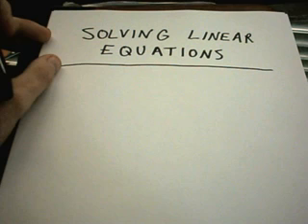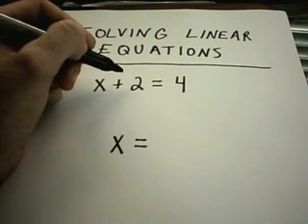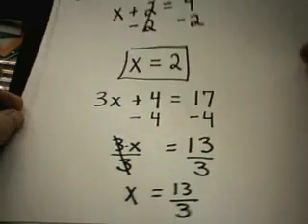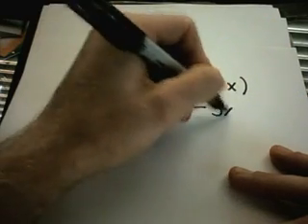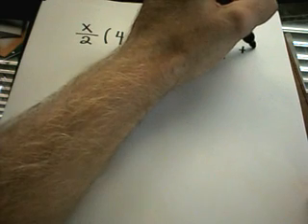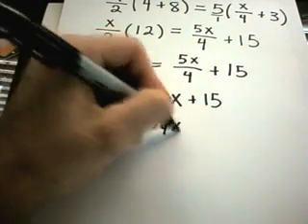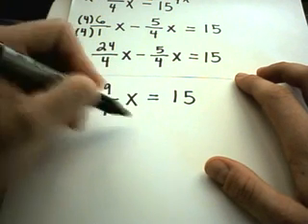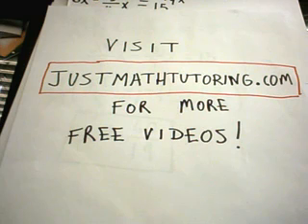Solving Linear Equations